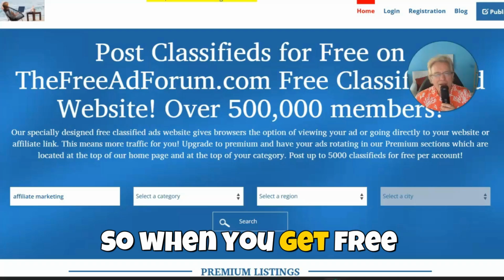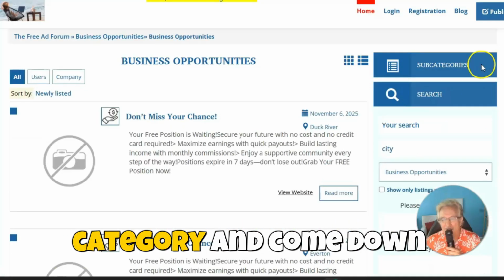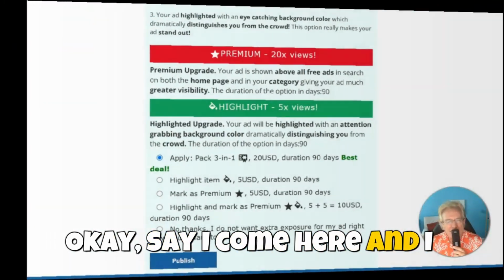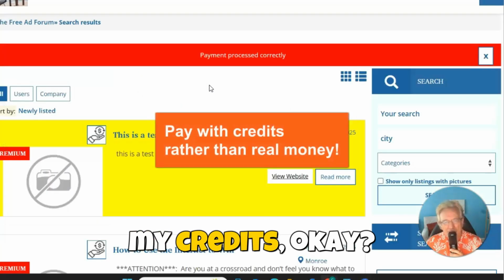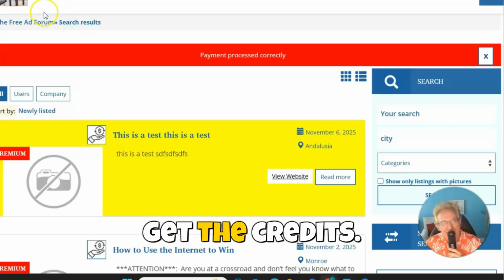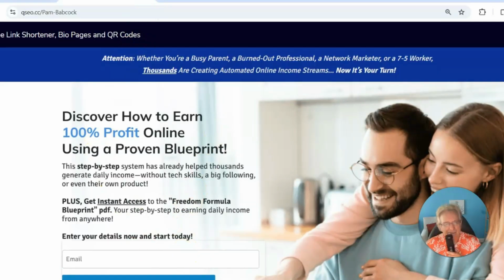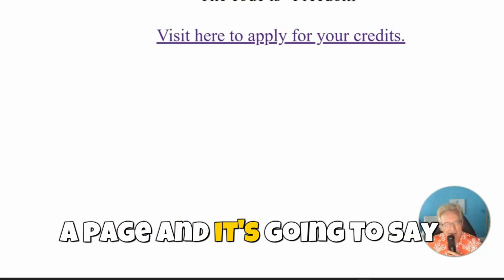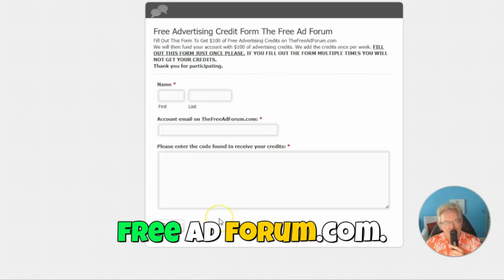Get $100 of Free Advertising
to get free ad credits.

00:00 Intro & Overview
01:05 Upgrade Benefits
02:39 Credits Payment
04:03 How to Earn Credits
06:27 Final Tips Follow us on social media
Any income figures mentioned, including earning $500 per month per client, are hypothetical examples and are not guarantees of earnings. Your results will depend on your skills, experience, effort, market conditions, and other factors. There is no guarantee that you will acquire clients, generate revenue, or earn a profit using the strategies discussed. Starting and operating a business involves financial risks. Individual results will vary.